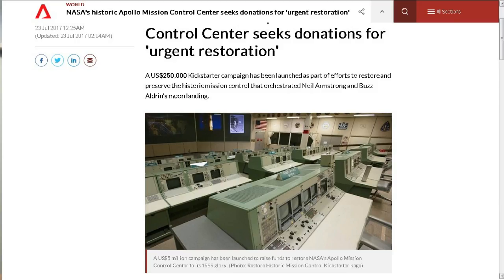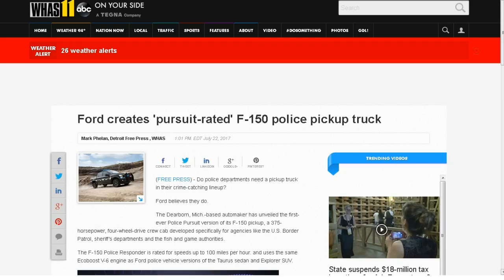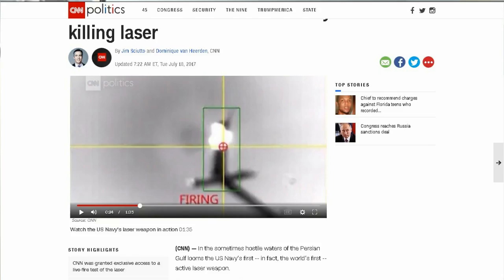TDD report for July 22, 2017